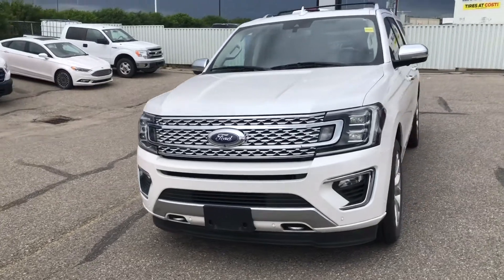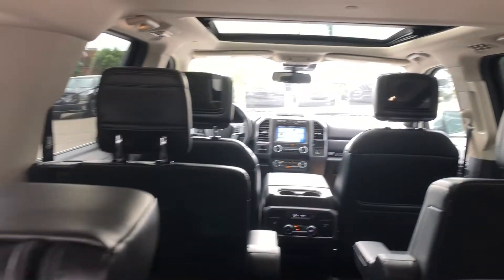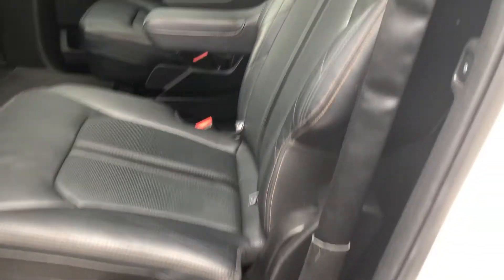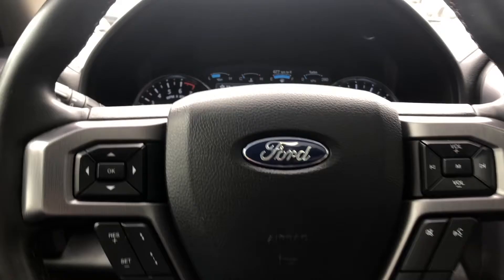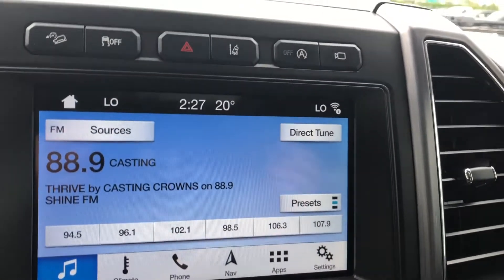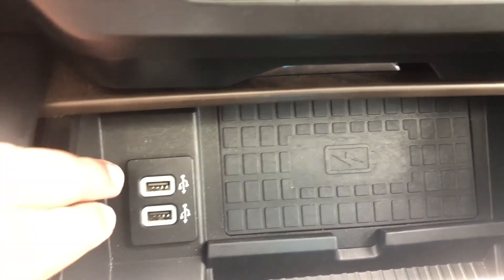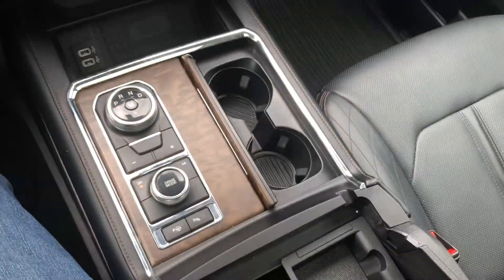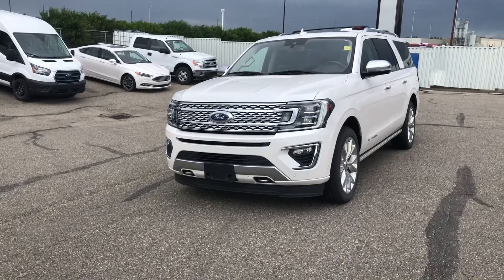Pre-Owned | 2019 Ford Expedition Max Platinum Max | DVD Entertainment | MoonRoof | Stock#:22ep1033a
Navigation | Remote Start | Heated/Vented Seats | Moonroof | Bluetooth

This WHITE PLATINUM MET TRI-COAT 2019 FORD EXPEDITION is a very well maintained, local Alberta vehicle, with absolutely no accidents. Packaged in the PLATINUM trim w/600A Equipment Group & 3.5L ECOBOOST V6 Engine, this EXPEDITION comes fully equipped with TRAILER TOW PACKAGE, HEADREST DVD ENTERTAINMENT,  A/C, TRI-ZONE ELECTRONIC, POWER MOONROOF, HEATED/VENTILATED FRONT LEATHER SEATS, BLUETOOTH, ACTIVE PARK ASSIST, AUTO START/STOP, BLIS W/CROSS TRAFFIC,FORDPASS CONNECT, FORW. & REV SENSING SYSTEM, HEATED STEERING WHEEL, INTELLIGENT ACCESS, MYKEY, NAVIGATION, REMOTE VEHICLE START, REVERSE CAMERA SYSTEM, SYNC® 3, WINDSHIELD WIPER DE-ICER,  360-DEGREE CAMERA, FOG LAMPS, HANDS FREE LIFTGATE W/ FOOT ACTIVATION,  and so much more!

Maclin Ford
135 Glendeer Circle SE
Calgary, AB, T2H 2S8